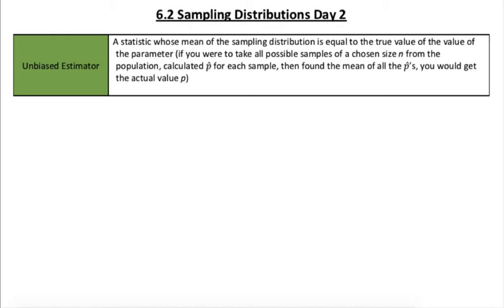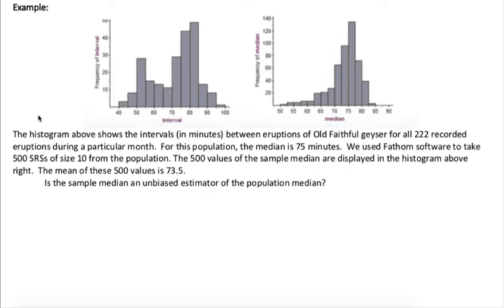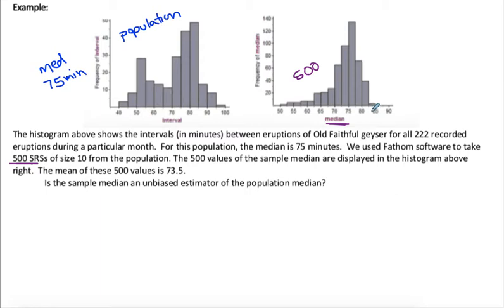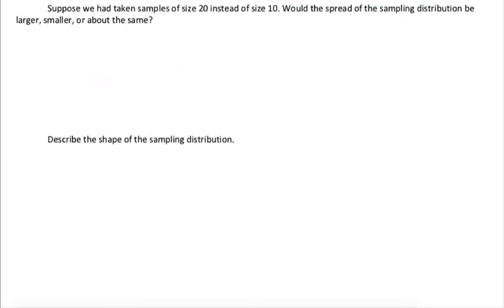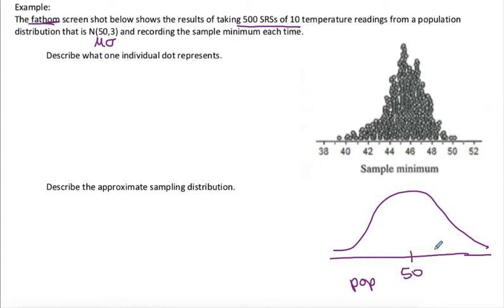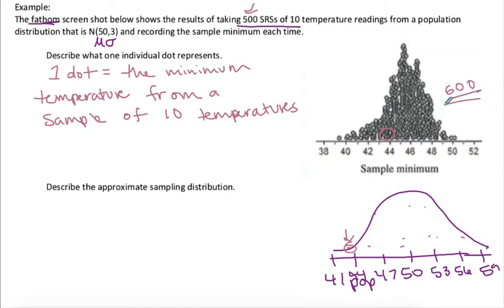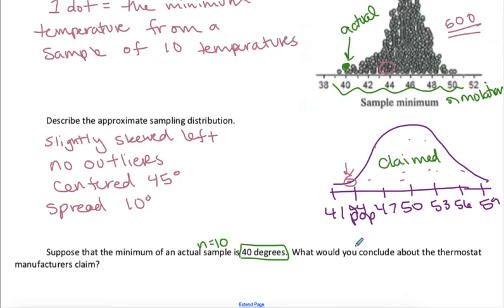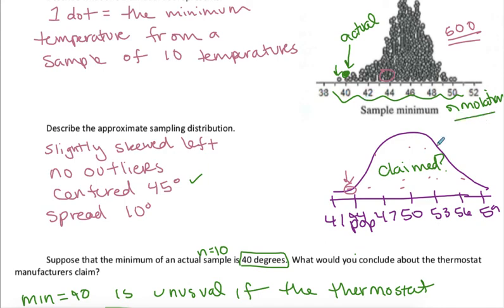6.2 Sampling Distributions Day 2